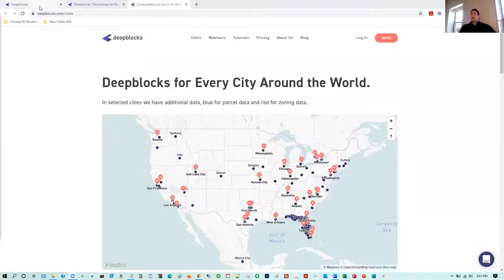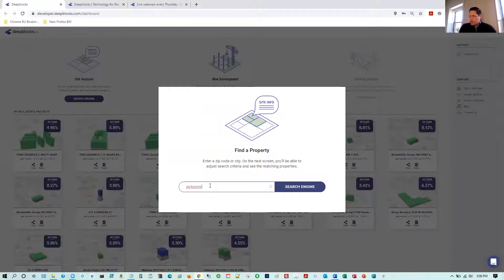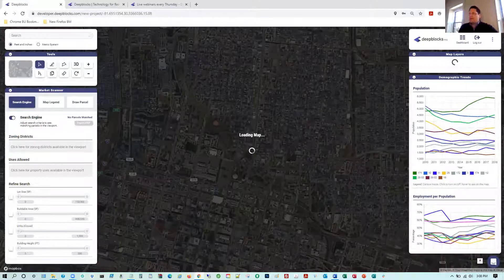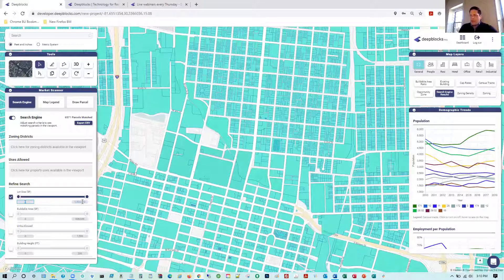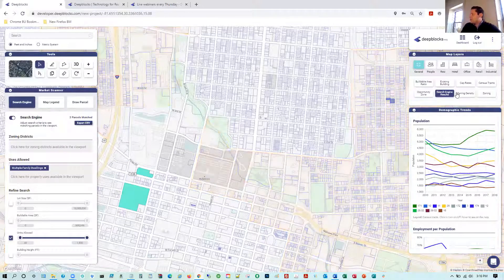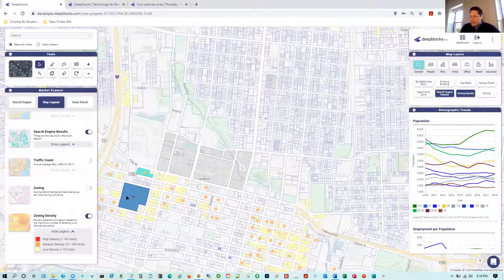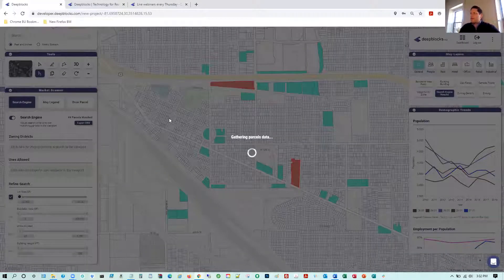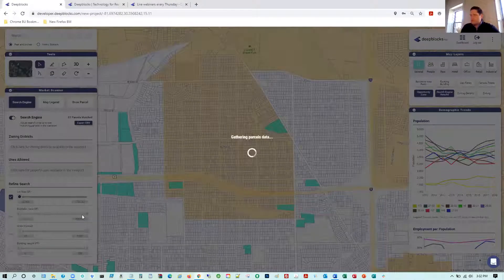Deepblocks Webinar - Jacksonville, FL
Join us as we help a non-profit developer find land for bringing stores to food deserts.

Learn more about how our software is revolutionizing real estate development through artificial intelligence at deepblocks.com